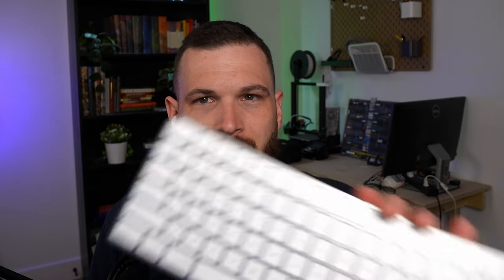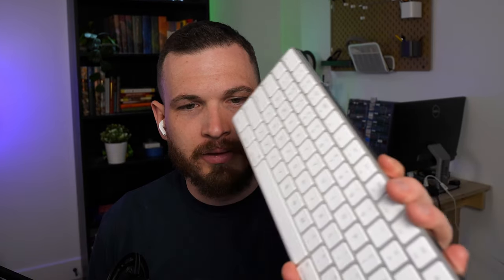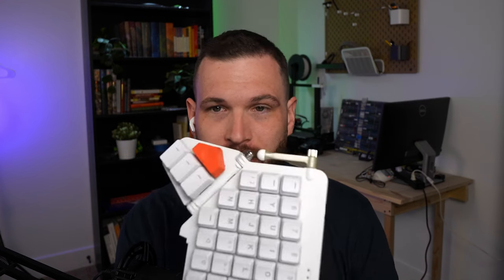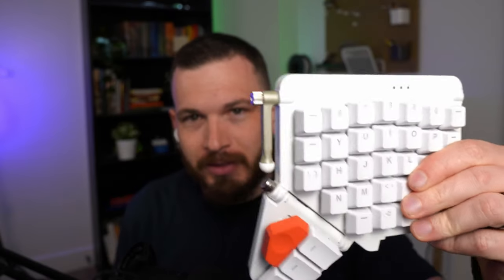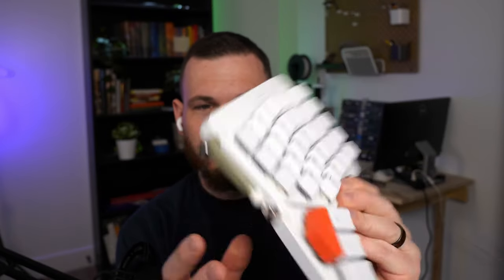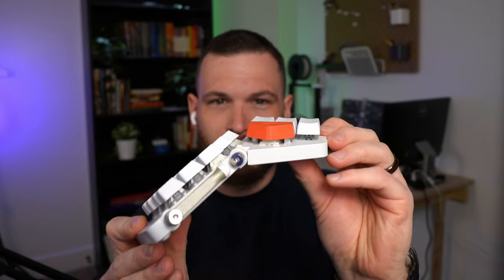In-Depth Review of the Moonlander Mark I (And Why I'm Switching Keyboards)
Despite having really enjoyed the Moonlander Mark I after over a year of daily use, I've decided to switch keyboards. This is a long term review of the Moonlander from the perspective of a software engineer, and the first look at the Kinesis Advantage 360 Pro.

Chapters
0:00 - Intro
1:45 - Why I'm switching keyboards
3:04 - Overview of the Moonlander
3:57 - Portability
5:13 - Programmability and Oryx Configurator
6:29 - Hotswappable keyswitches
8:05 - Helps with wrist pain
8:38 - RGB lighting
9:03 - Steep learning curve
10:22 - Expect to tinker with your layout
11:12 - 3D printed keycaps
12:47 - Your initial layout
14:12 - How tenting effects your layout
16:07 - "Getting started" advice
17:13 - When tenting is a bad idea
18:06 - The heat map
18:47 - Cons
20:22 - Build quality issues
21:17 - Rubber feet
22:16 - Paint issues
22:53 - Carrying case
23:16 - Layer lights
23:29 - Tightening the lander legs
24:27 - Weird RGB lighting issue
25:43 - Mark II wishlist
28:22 - Is it worth it?
29:11 - No dialog, just typing